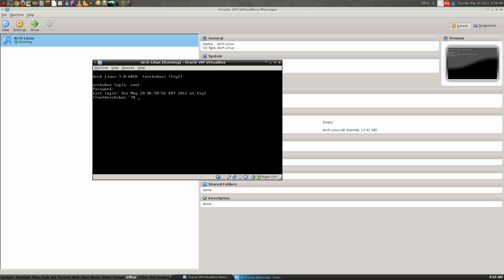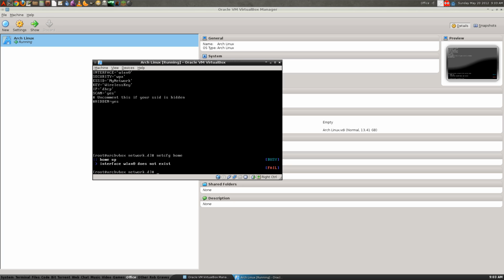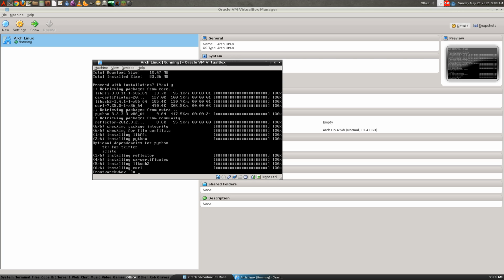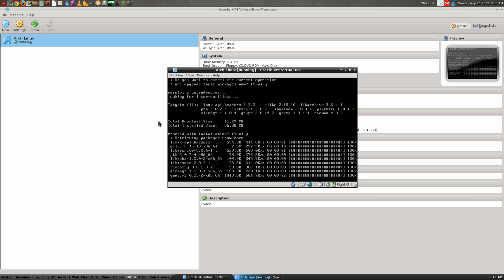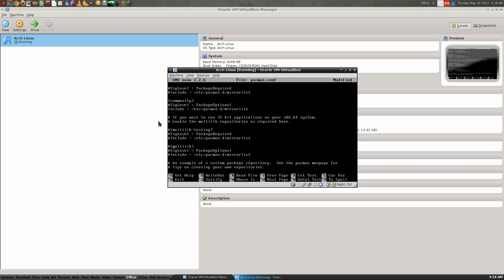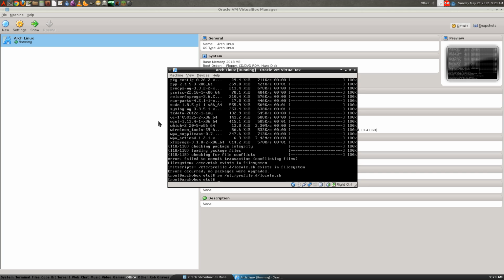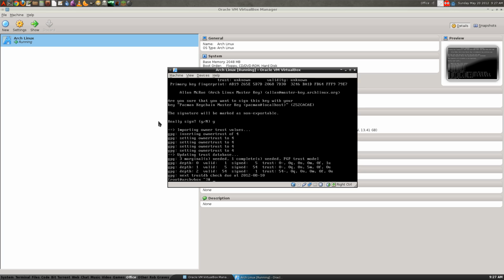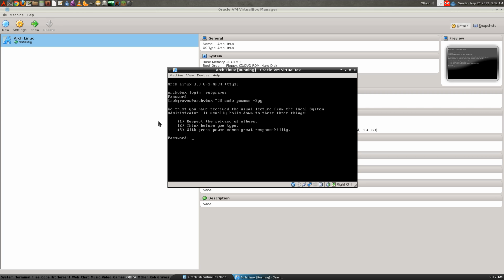Arch Linux Installation Part 2 - First Steps - May 20, 2012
Please note, that Arch Linux is a rolling release and in perpetual update, with no set releases like other major linux distributions, so things can change very quickly. The only real up to date informaton regarding Arch Linux is within the Arch Wiki at
Please read thoroughly as most, if not all, issues are explained well and throughly here.

First steps: Internet, First Upgrade, pacman-key, and Adding a User

This is the continuation of my previous video, this one I start after a base install from the first video, then i verify or create an internet connection if not present, I use reflector to get the fastest mirrors setup for mirrorlist for faster upgrading and downloads, i deal with some of the snags that i've encountered with initial updates,  setup the pacman-key and  merge the new pacman.conf with old one, and lastly I add a user with all its groups, its passsword and add him(me) to the sudoers to gain root privileges via sudo.

Again, I am not an arch expert but I have done many installs over the last few months and this is merely my way of dealing with issues that arise, if you know of a better method than what I do in this video feel free to comment below, Don't be a jerkoff but I welcome constructive criticism.

And lastly for assistance from people more knowledgeable than myself or come into the IRC charoom at linuxdistrocommunity on irc.freenode.net, plenty of friendly, helpful people, regardless of what linux distro you're using, or even if you're a windows user considering trying out linux, come hang with us.